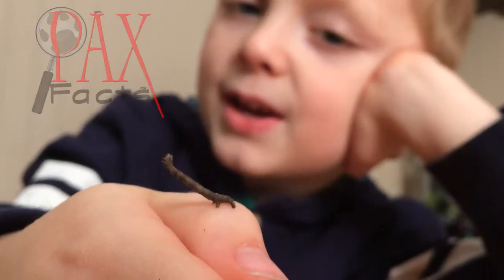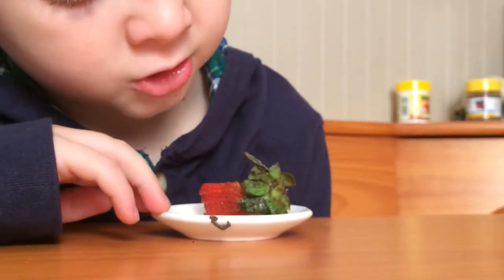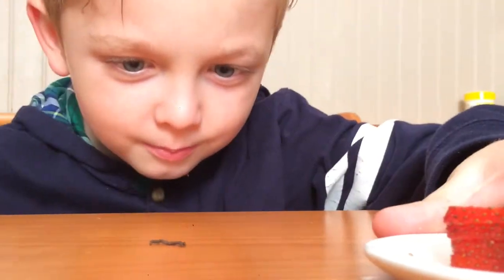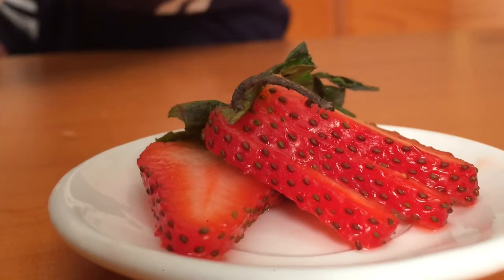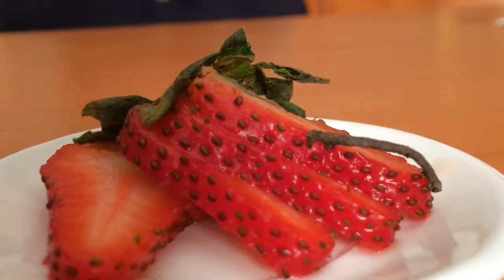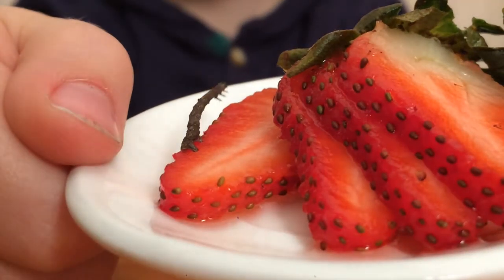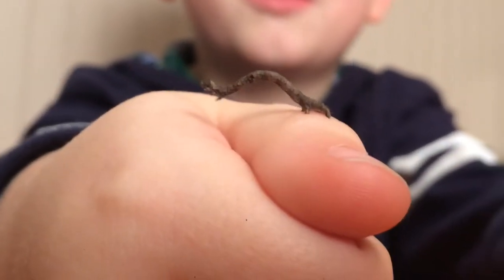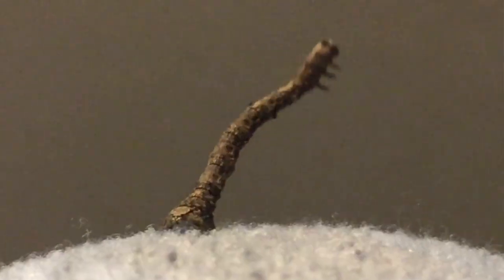Meet Iggy the Inchworm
Paxton learns and shares about inchworms! Did you know they're not really even worms?

If you haven't already signed up for their mailing list, check out to download a free PaxFacts activity booklet to print, or visit their cafepress shop!